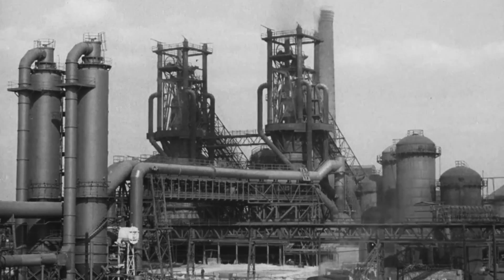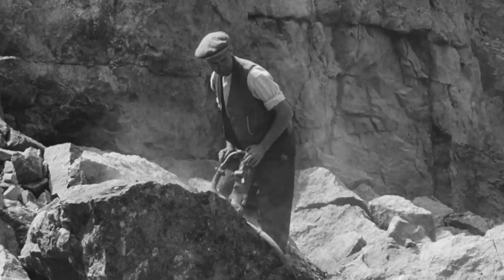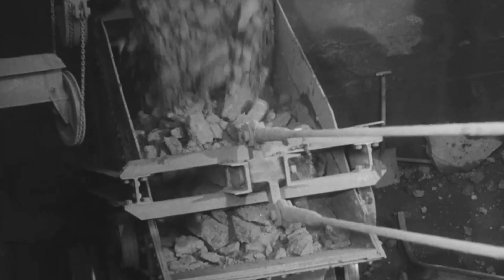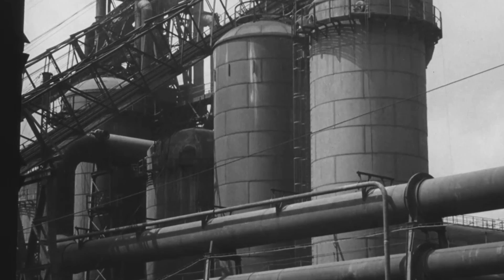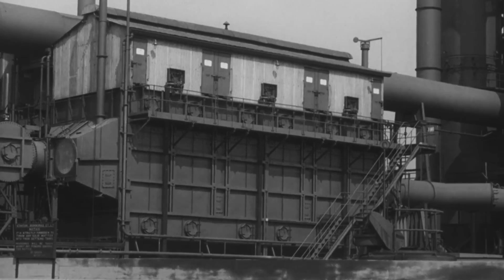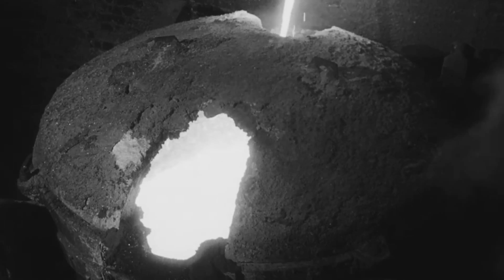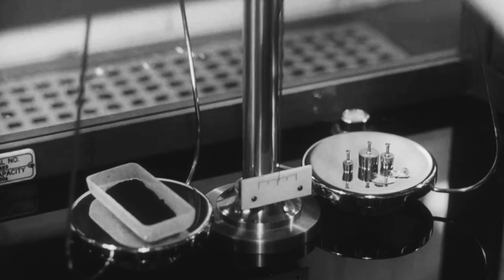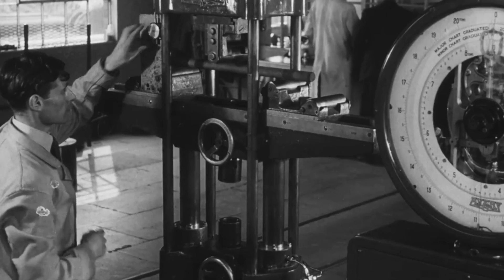Manufacture of Stanton Pig Iron 1954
Media Archive from 1954 based on the production of pig iron produced at Stanton Ironworks.

The Stanton Iron Works Company was a major producer of both iron and concrete products. Here we see how Stanton produced pig iron - the main component of steel itself. It's a complicated business that involves three primary ingredients: coke, iron ore and limestone, a lot of heat and a great deal of chemistry. Tapping the furnace with a huge lance is one of the obvious highlights after which workers nonchalantly step over streams of white hot metal spewing from the furnace.

Stanton had a complicated history in the years following this film. They merged with the Derbyshire based Staveley company under the control of Stewarts and Lloyds in the early 1960s and towards the end of that decade were nationalised to become part of British Steel. The French company Pont-a-Musson took over in 1984 followed by another French giant, Saint-Gobain, as production was gradually wound down. The 'old works' seen in this film closed in 1974.